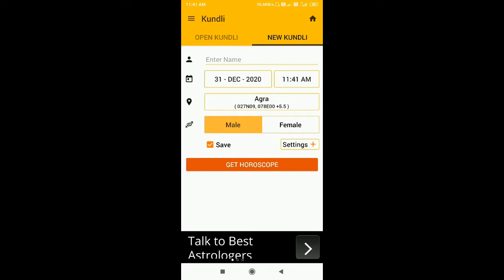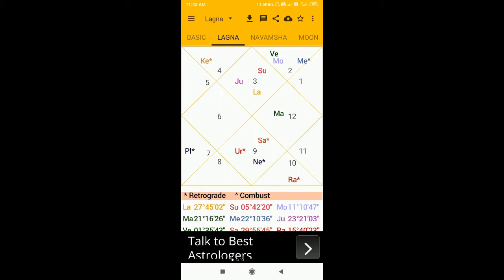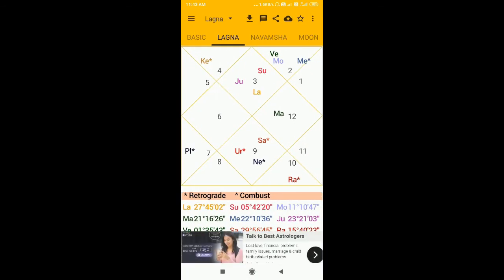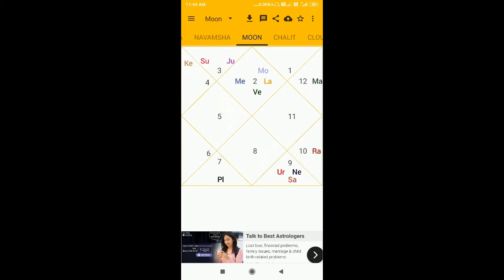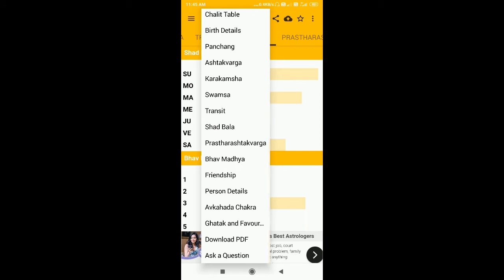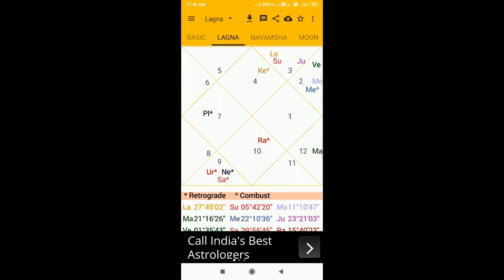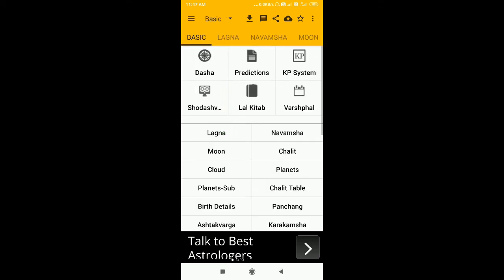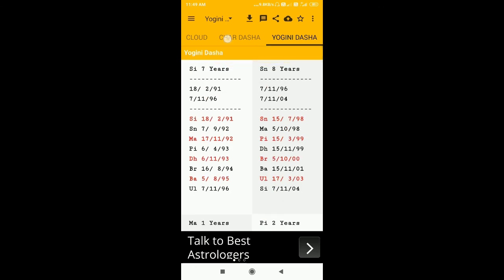AstroSage Kundli Mobile App: How to Use Free Astrology App 2021